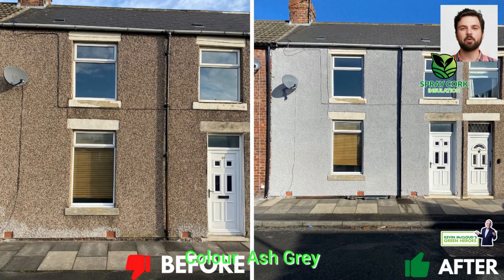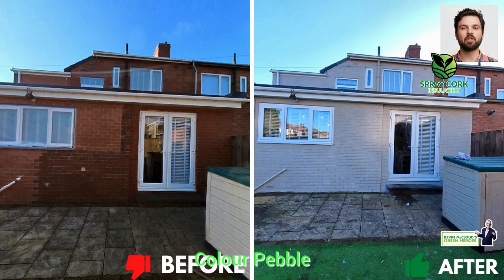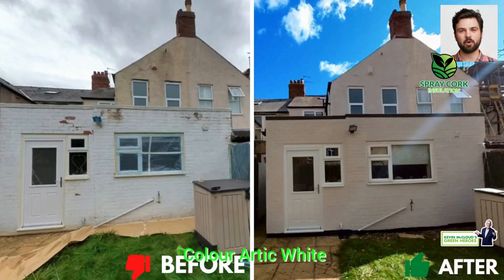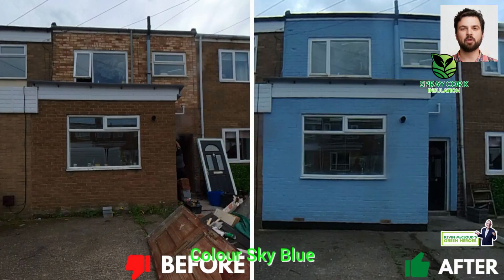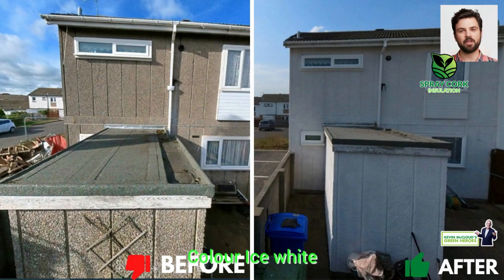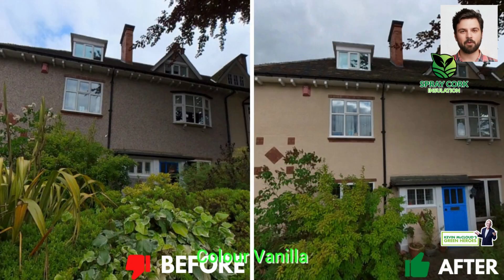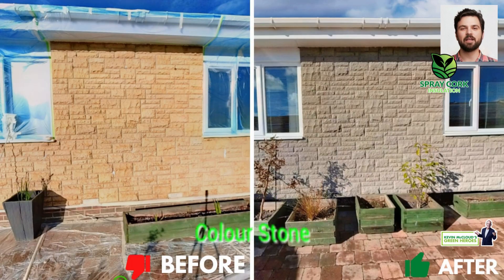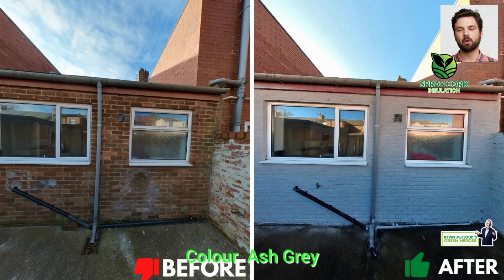Spray cork insulation